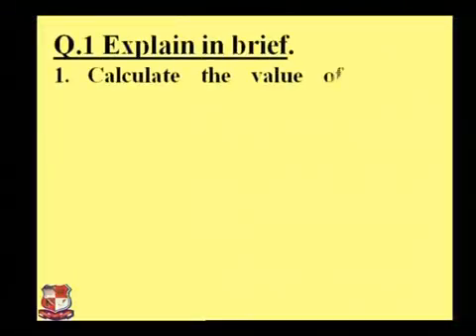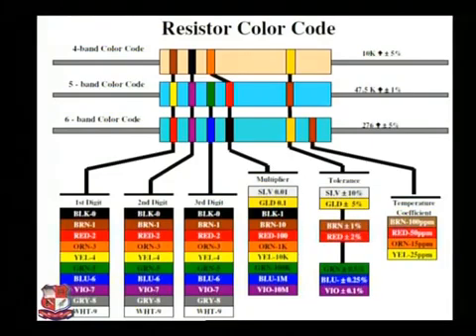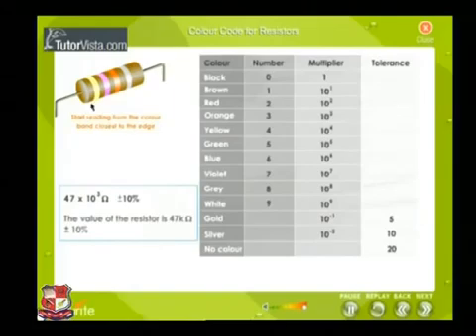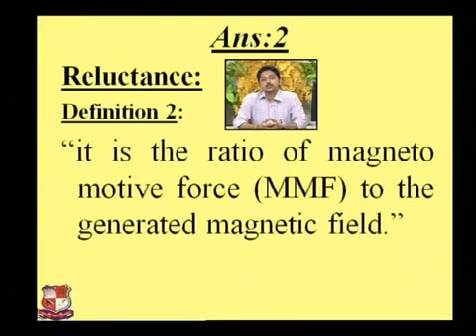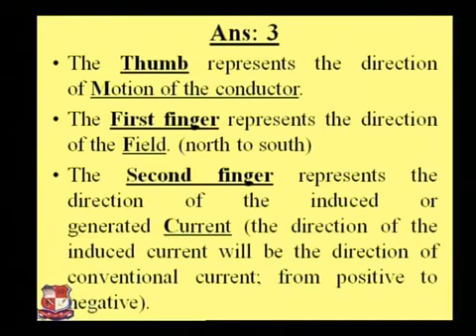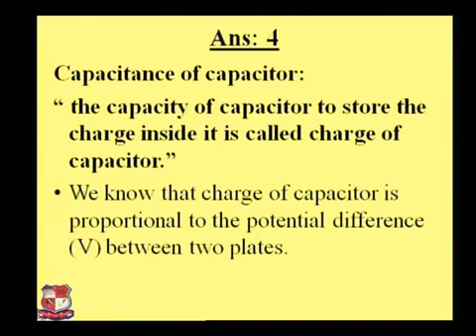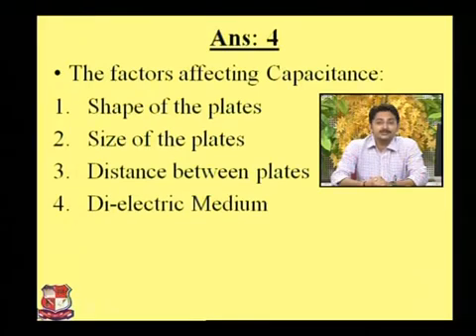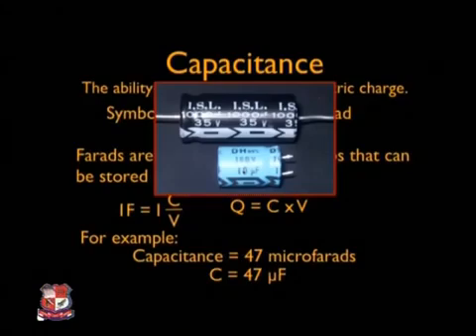Electrical Circuit GTU Question Paper with Solution July 2010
Electrical Circuit- GTU question Paper Sollution 2010